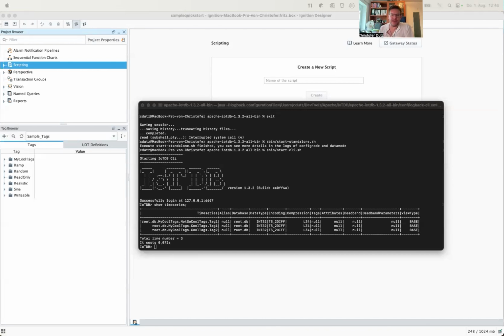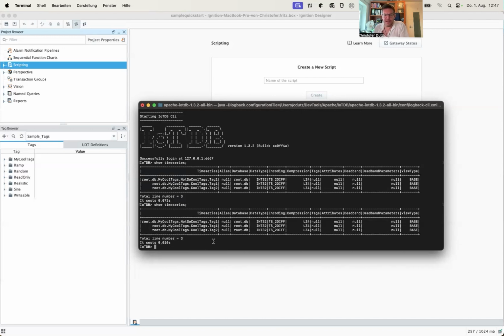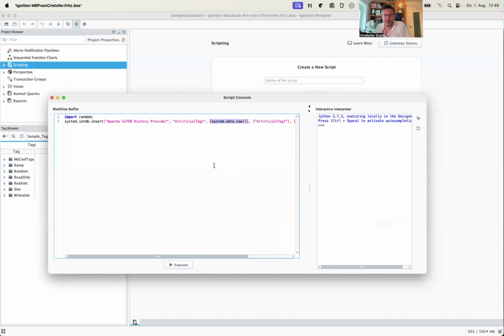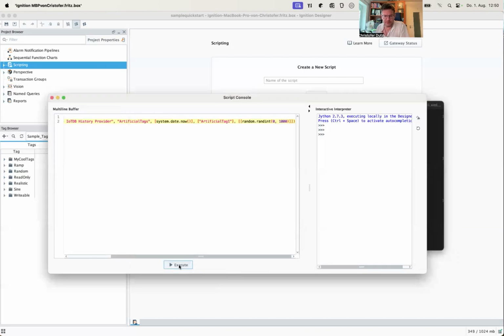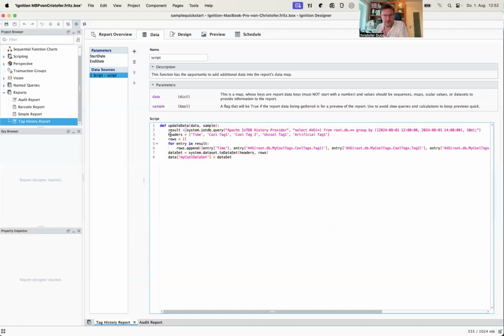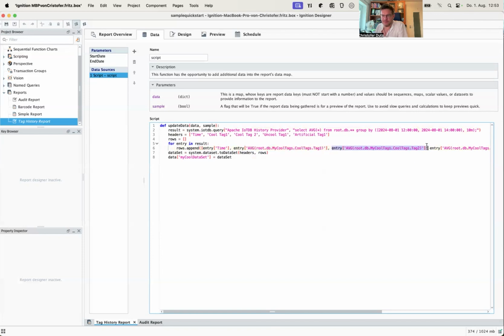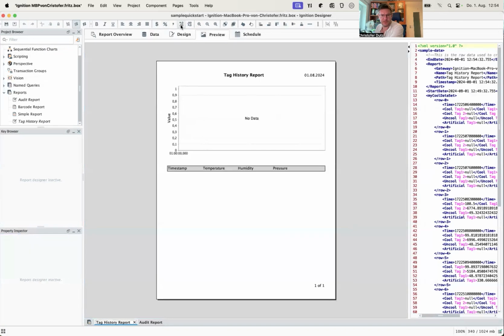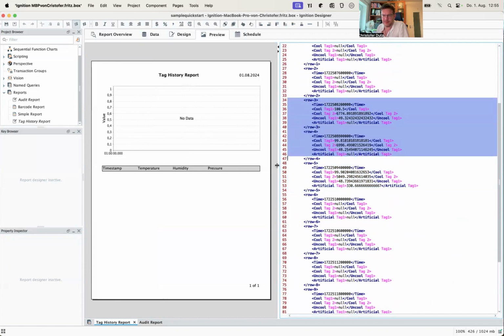Usage of the Timecho Apache IoTDB Tag Historian script library for Inductive Automation Ignition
In order to work around some of the limitations of Ignition, we provide a little script library extension which allows directly inserting data into IoTDB as well as executing queries.

This way the maximum performance for time-series queries can be utilized.